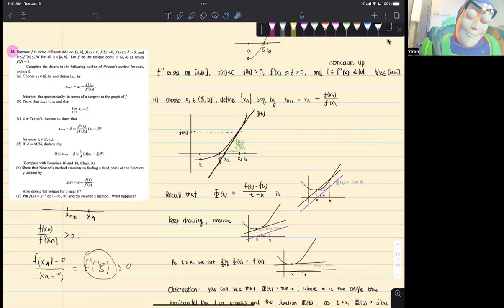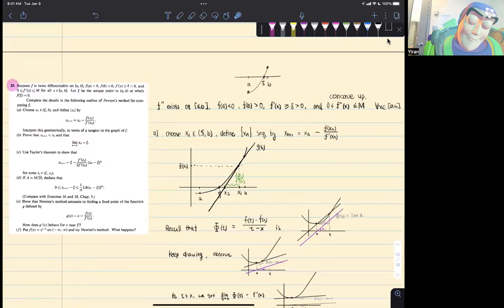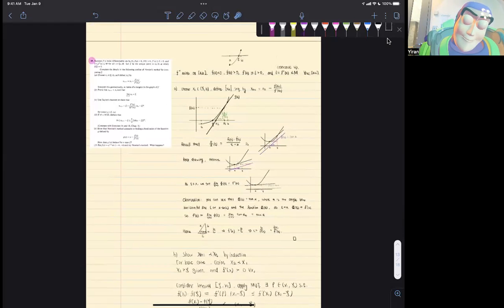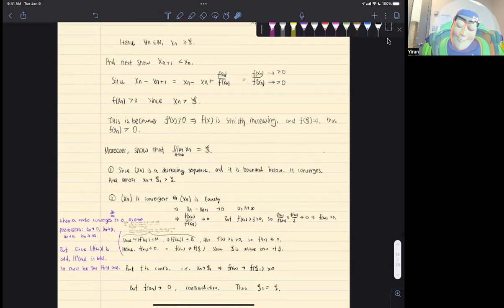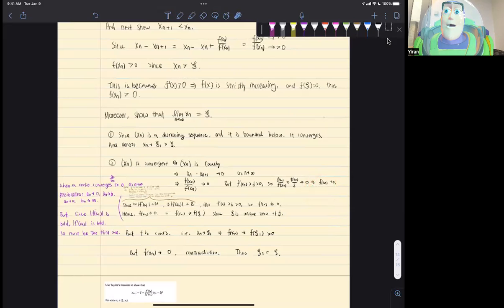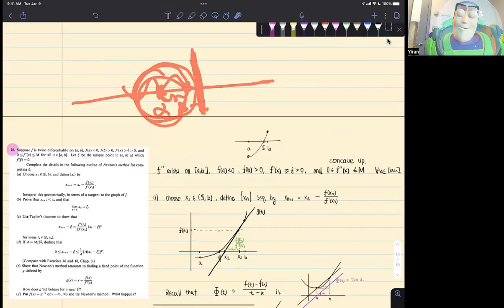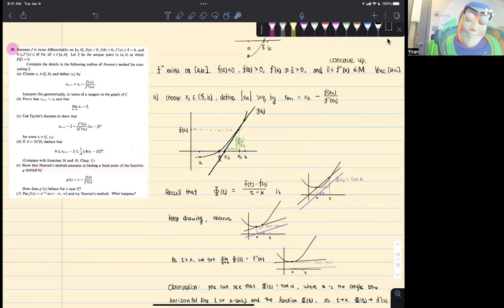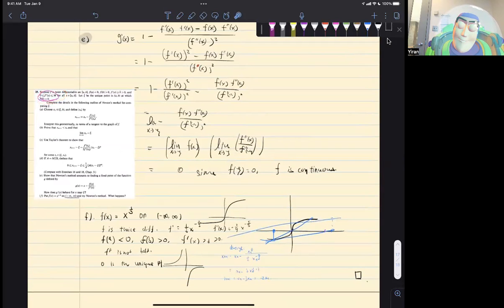Proof of Newton's Method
This exercise is about Newton's Method. The problem was broken down into small pieces and we explained each. The major part / the most prevalent part is b), which also involves properties of sequences.